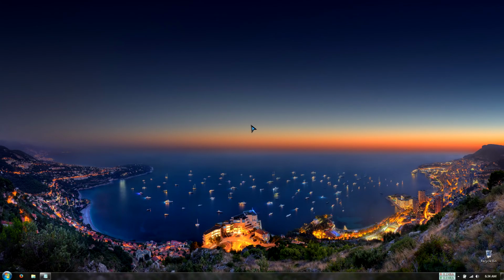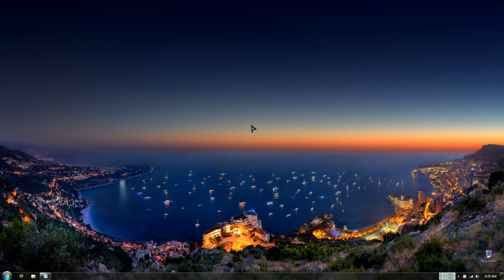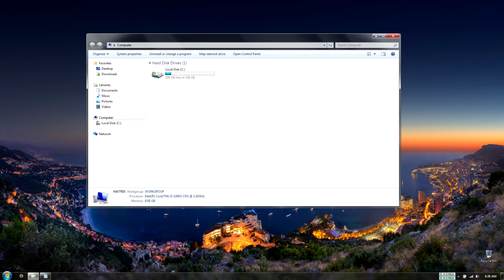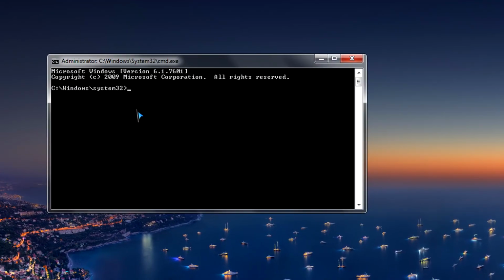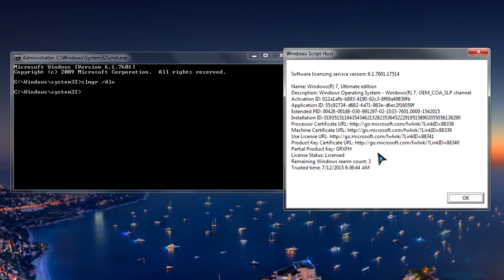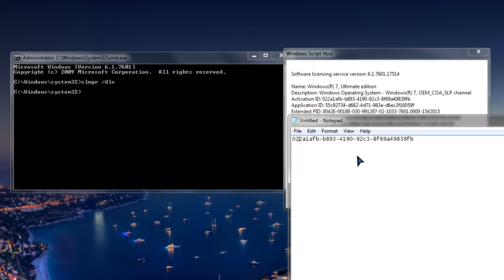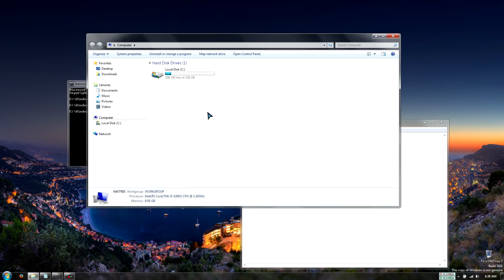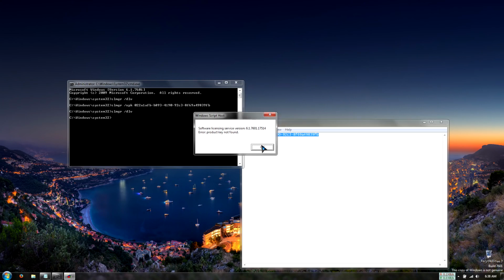How To Deactivate Windows 7,8.1, and 10 License Product Key